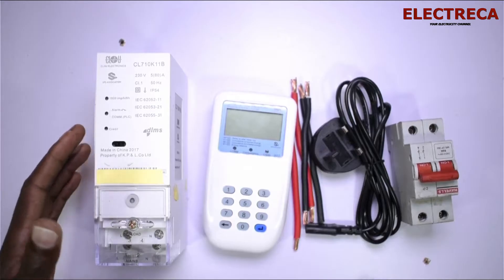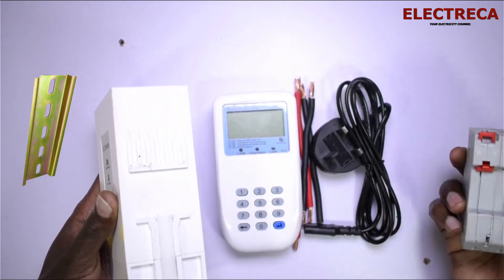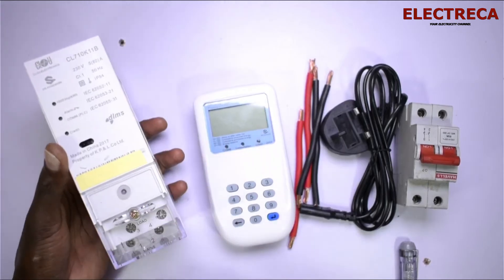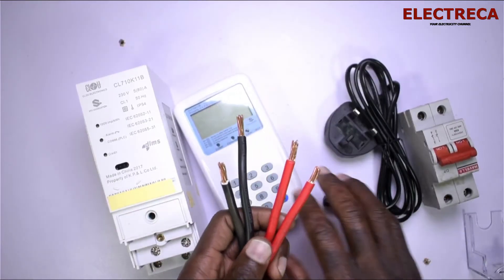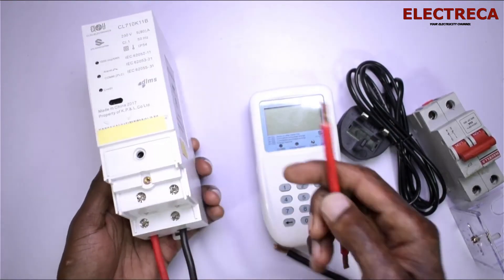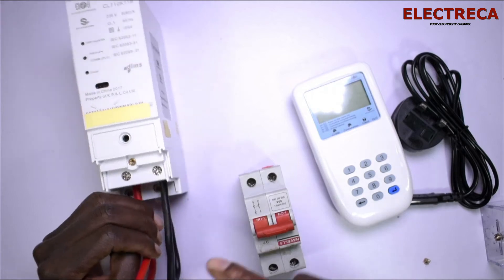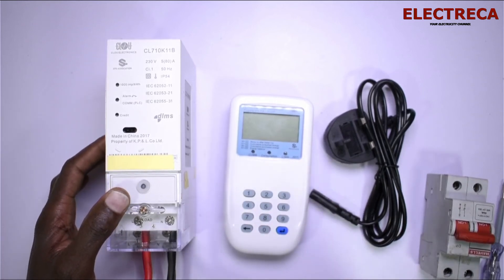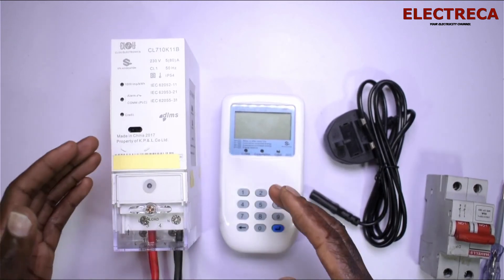How to connect prepaid meter|token meter|smart electricity meterELECTERCA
Electrical meters, or Energy meters, help us know and track our consumption.
The energy company will be responsible for avail the meter to you on your request.
There are 2(two) types of meter: PREPAID or SMART ELECTRICITY, AND POSTPAID METERS
In this video, you learn how to connect a prepaid energy meter by yourself.
The prepaid meter can also be called a Smart electricity meter.

push button
Wireless keyboard and mouse..
Analogue time switch
camera i use(D5300)
mic(shotgun)Comica CVM-VM20 Professional